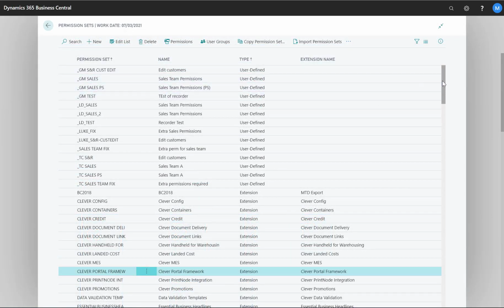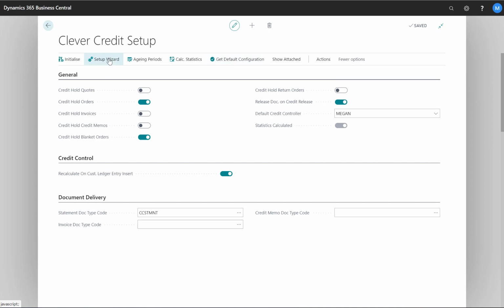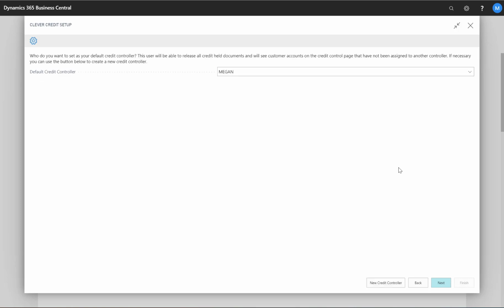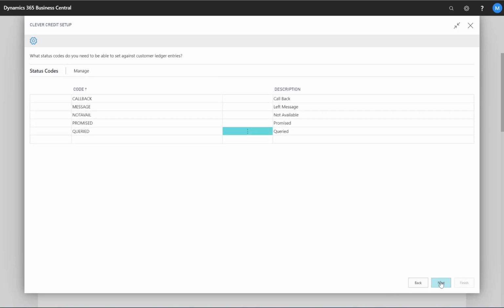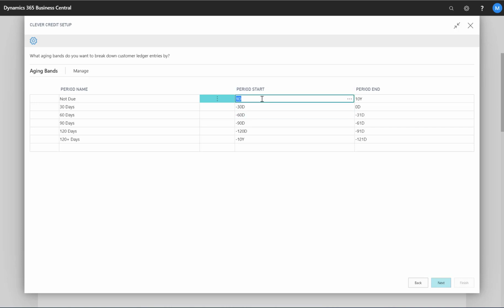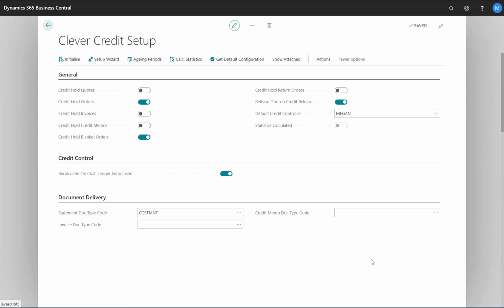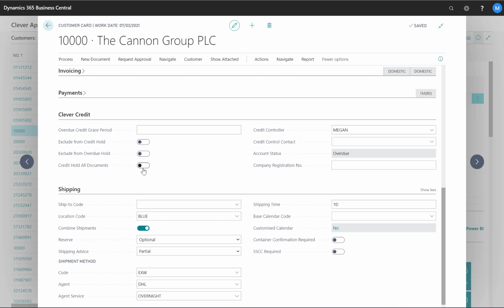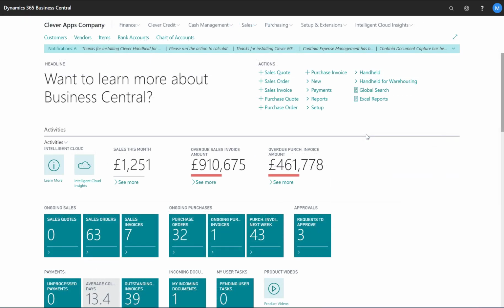Clever Credit - Getting You Going!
Need help getting set up with Clever Credit? Here's some useful tips on setup, permissions and default configuration.